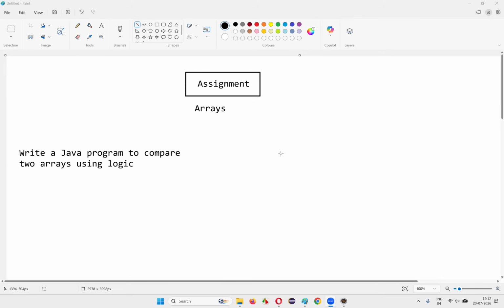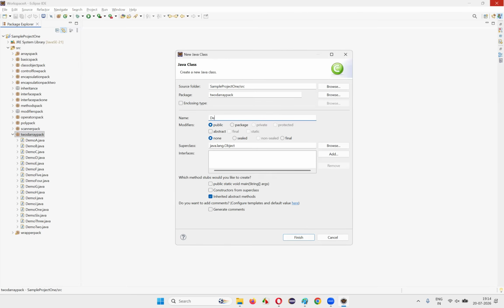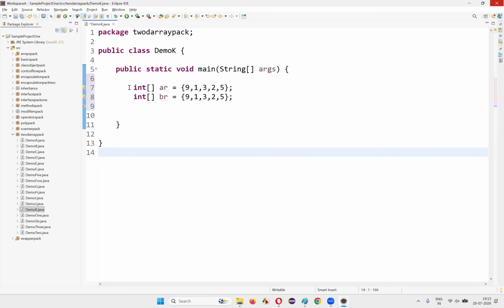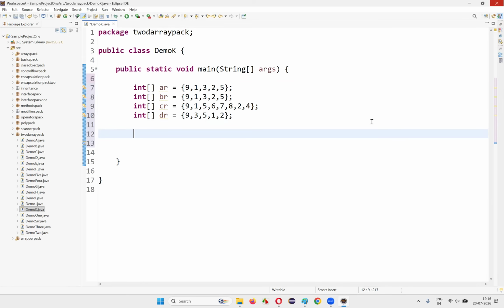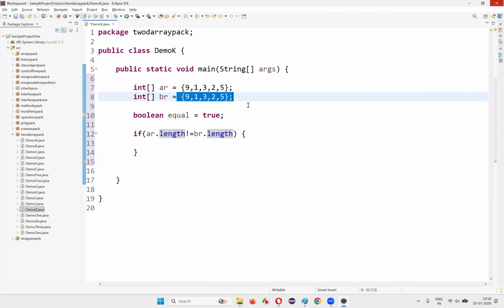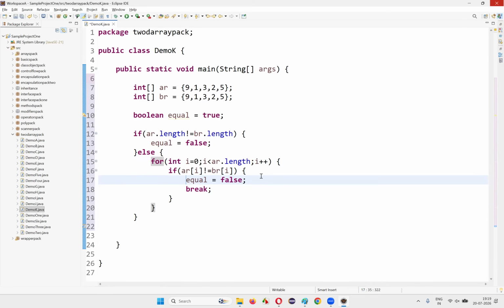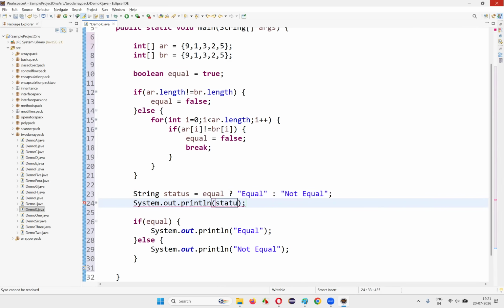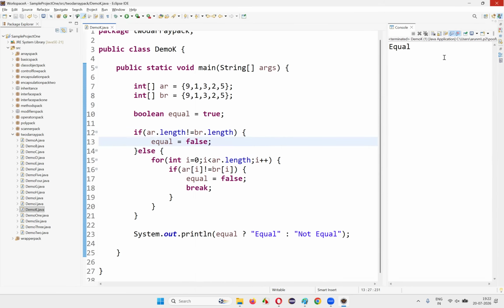353. Assignment - Compare two arrays using logic in Java (Selenium Java 2026)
In this video, you'll learn how to compare two arrays in Java without using built-in methods like Arrays.equals(). We will implement the comparison logic manually by checking:

✅ Array lengths
✅ Element-by-element comparison
✅ Using loops and conditional statements
✅ Boolean flag approach for result tracking

This is a common Java interview question and helps strengthen your understanding of arrays, loops, and logical problem-solving.

Topics Covered
Java Arrays Basics
Comparing Two Arrays Using Logic
For Loop Implementation
Conditional Statements (if-else)
Boolean Variables
Interview-Oriented Java Programming